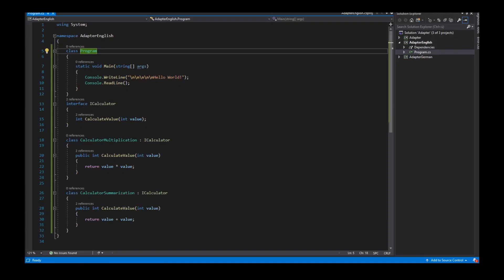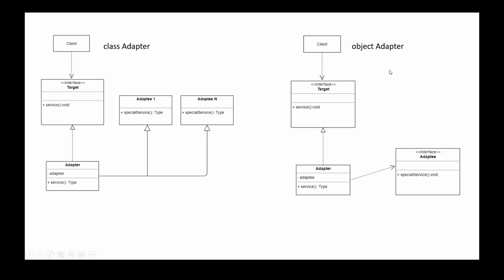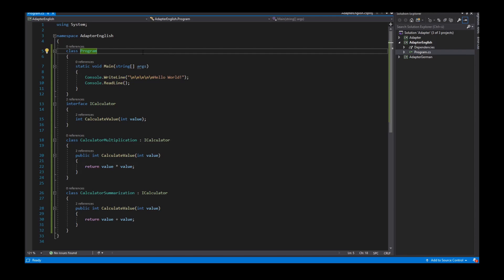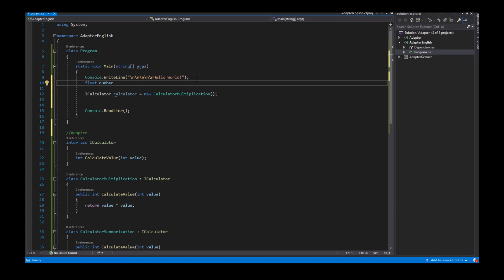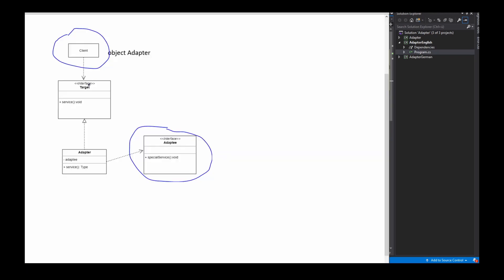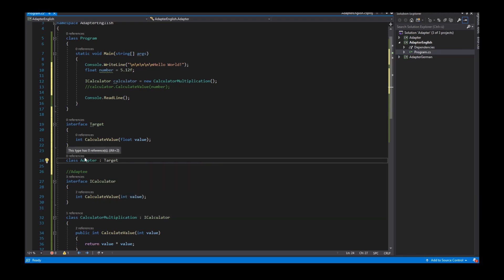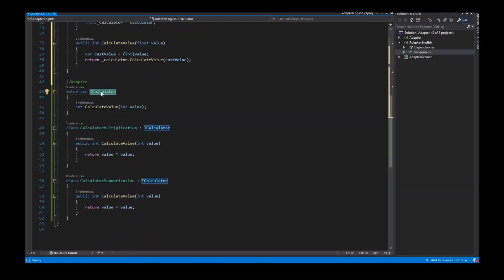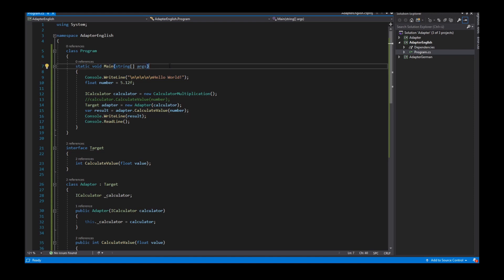Design Pattern Adapter, C# (ENGLISH)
Adapter Pattern in C#